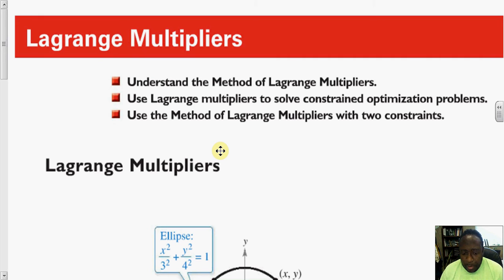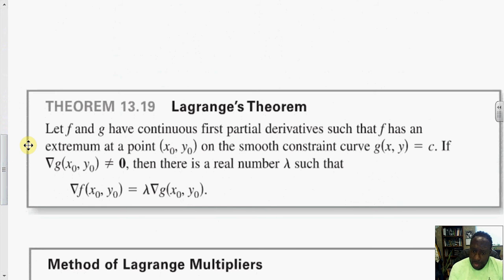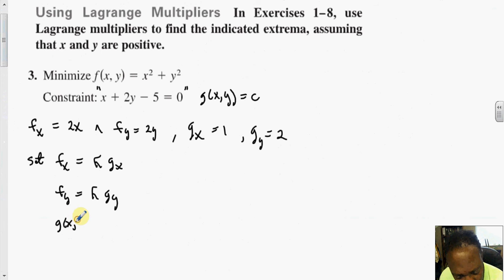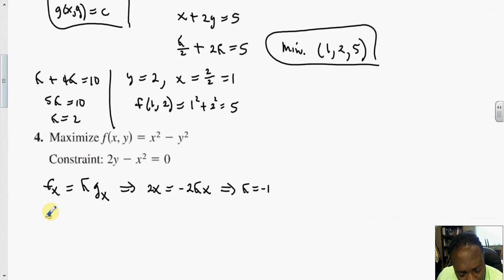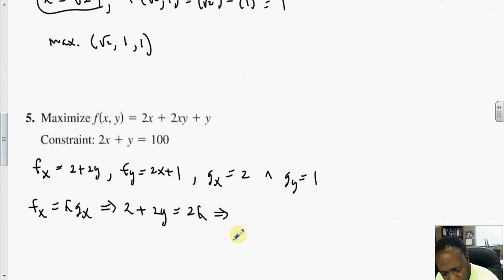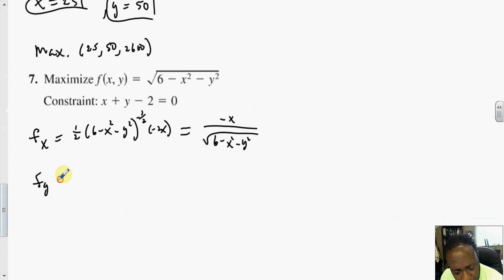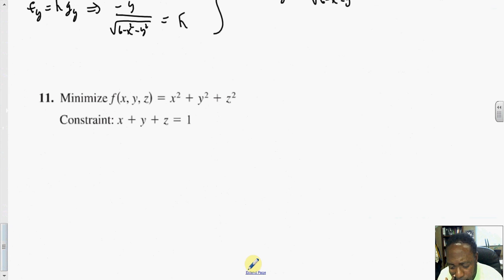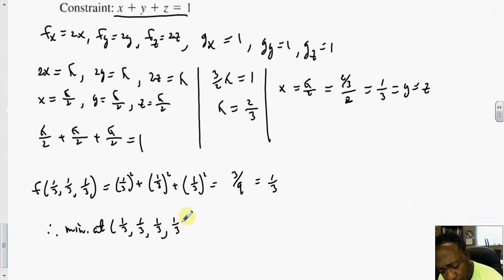13 10 Lagrange Multipliers